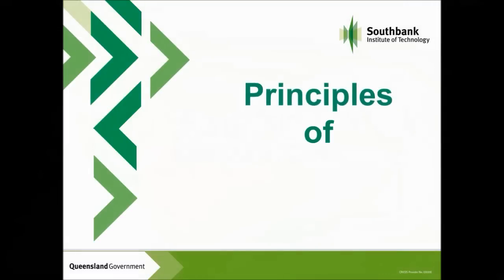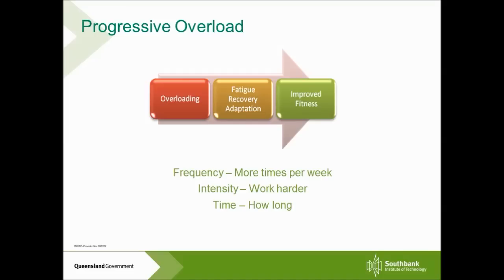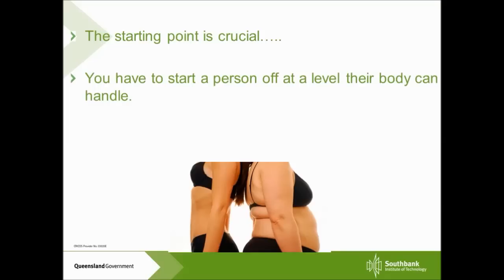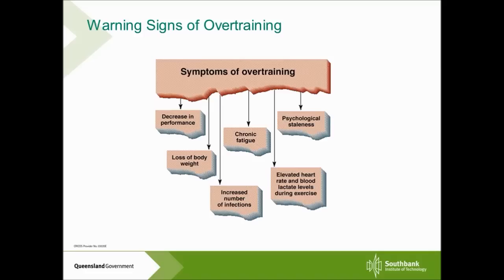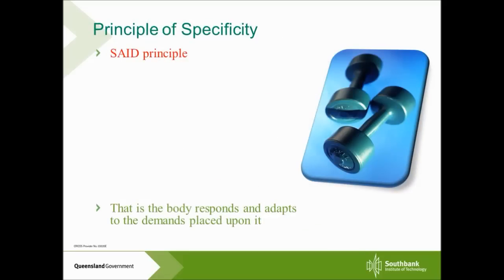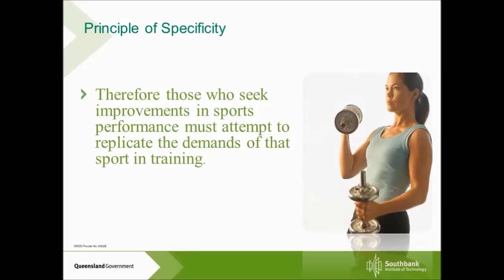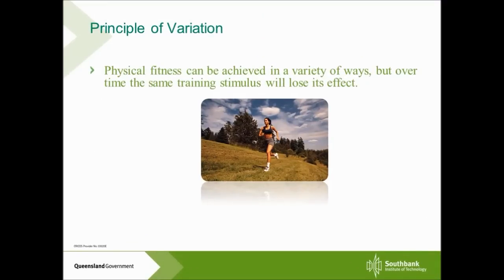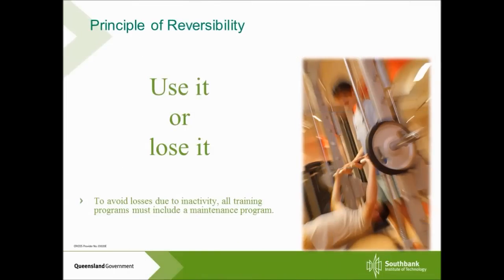Principles of Training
This video slideshow talks about the principles of training and how they influence exercise programming